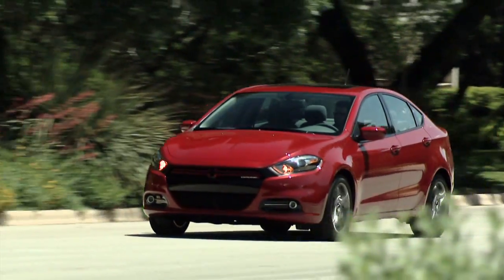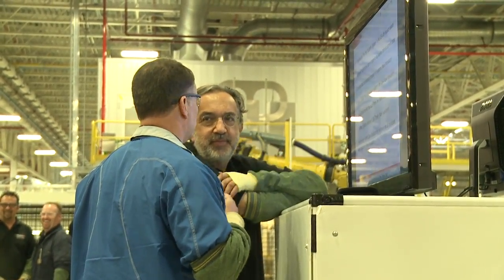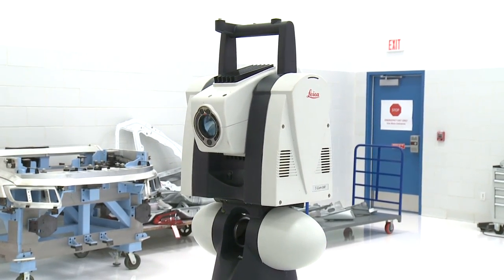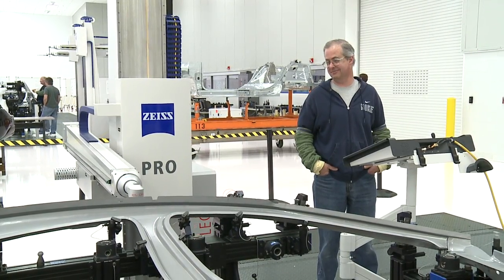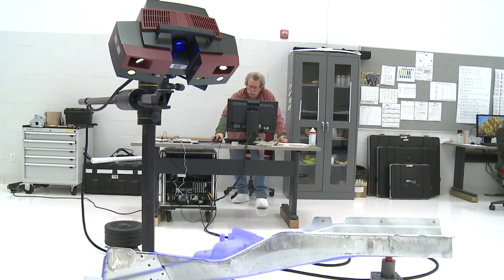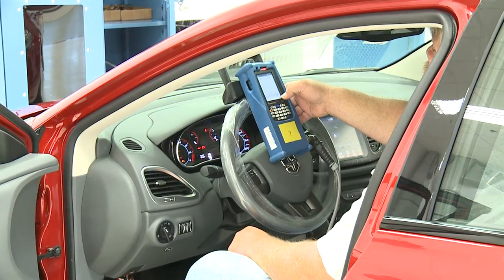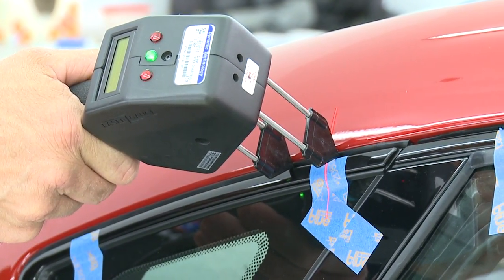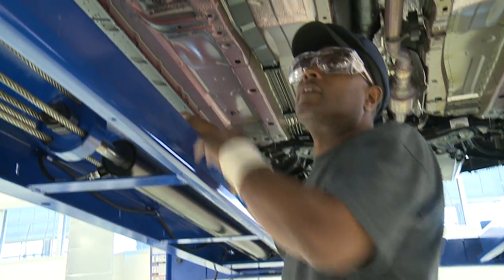Belvidere Assembly Plant Quality Labs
New, state-of-the-art Quality labs, located inside Chrysler Group's Belvidere Assembly Plant in Belvidere, Ill., are pushing vehicle build precision to new levels of excellence.The video offers a close-up look at how high-tech tools and technicians work together building vehicles with world-class quality.